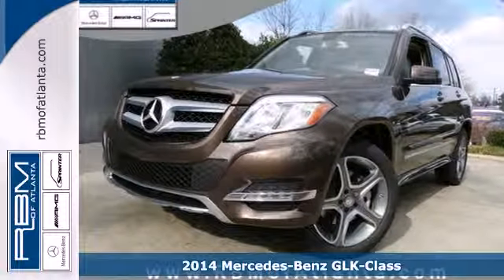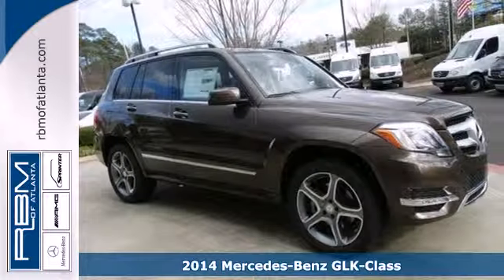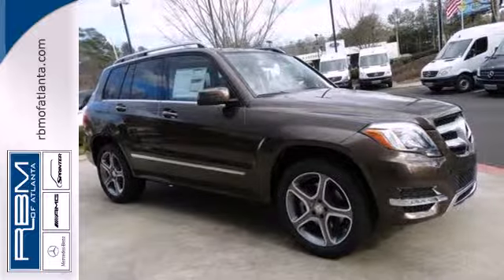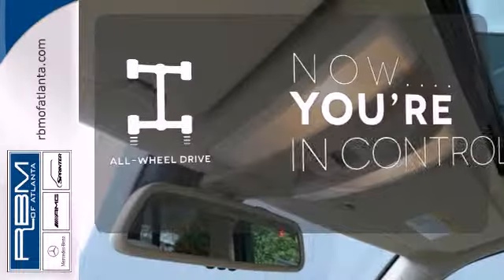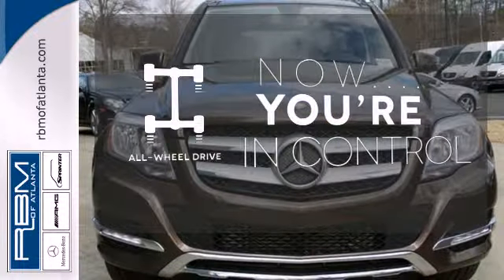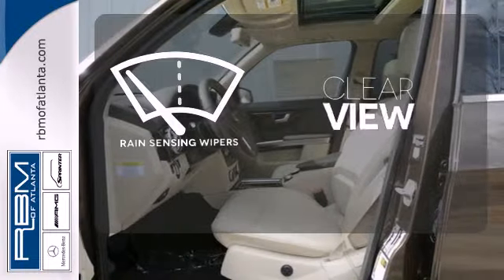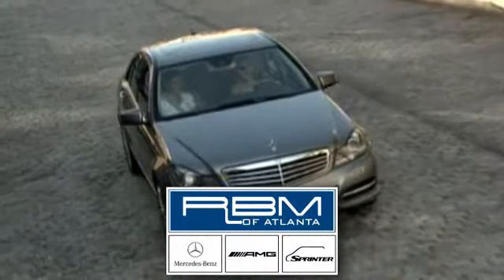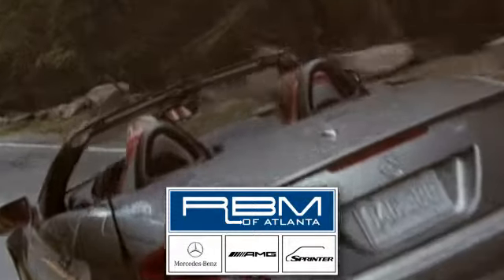2014 Mercedes-Benz GLK-Class Atlanta GA Marietta, GA K7167 - SOLD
Year: 2014
Make: Mercedes-Benz
Model: GLK-Class
Trim: GLK250 BlueTEC
Engine: 4 Cyl. 2.1 L
Transmission: Automatic
Color: Dolomite Brown
Interior: Sahara Beige/Mocha
Stock #: K7167

Address:
7640 Roswell Rd